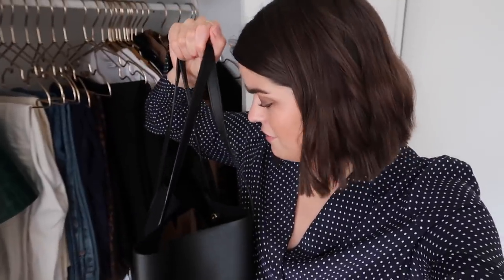February Favourites: Beauty, Style & Books | THE DAILY EDIT | The Anna Edit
The one where it’s day 3 of THE DAILY EDIT and I talk you through all my favourites from the month, including a PINK LIPSTICK. I know, calm yourselves. Catch up on more of THE DAILY EDIT videos here!

Want a read? Then head to my blog for new content on Monday, Wednesday and Friday mornings or you can catch-up with my bi-weekly videos

Makeup (applied off camera) - Glossier Stretch Concealer in Light, Nudestix Nudies in Bondi Bae, BECCA Glaze Stick (gifted), Kevyn Aucoin The Sculpting Powder in Medium, Hourglass Arch Brow Sculpting Pencil in Soft Brunette, Lancome Monsieur Big Waterproof Mascara, BECCA Ultimate Lip Love in Bare (gifted)
Rings -*Mejuri Black Diamond Ring (gifted) *Mejuri Beaded Ring (gifted) *Mejuri Twist Ring (gifted) *Catbird Baguette Diamond Ring

*Drunk Elephant A-Passioni Retinol Cream (FYI I worked with Drunk Elephant in Sept 2018 - gifted)
*Laura Mercier Velour Extreme Lipsticks in and Bring it (I’ve bought other shades, but this one was gifted - I also love Stylin’ and Vibe)
*Saint Laurent Black Leather Tote Bag - (this one is very, VERY similar *

15th March - EDINBURGH - SOLD OUT!
16th March - NEWCASTLE - SOLD OUT!
18th March - MANCHESTER - SOLD OUT!